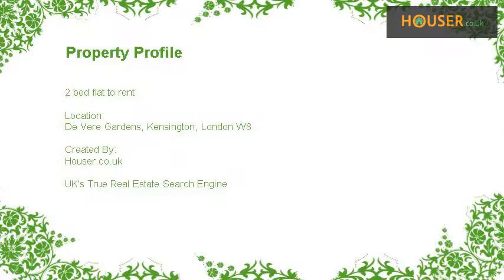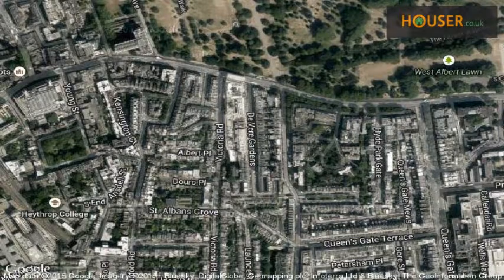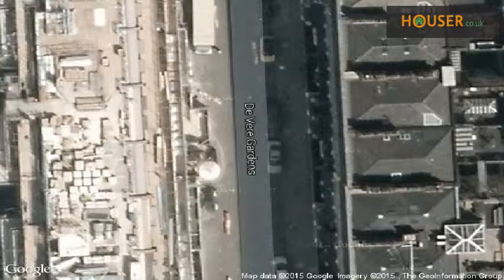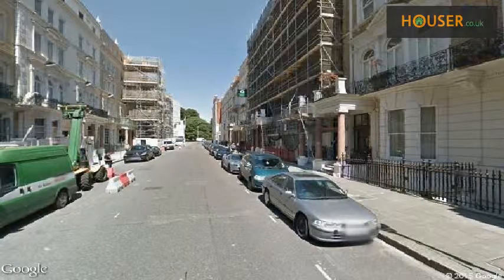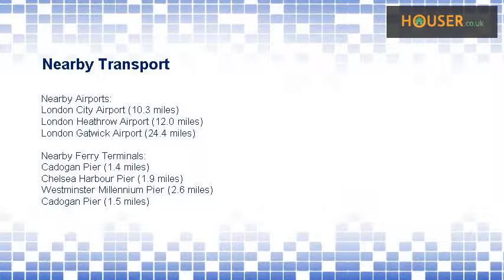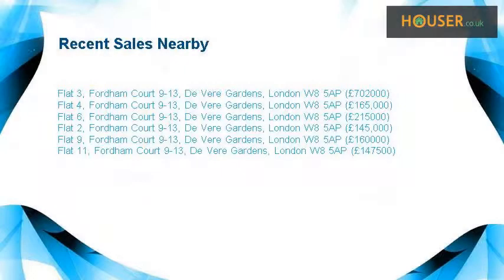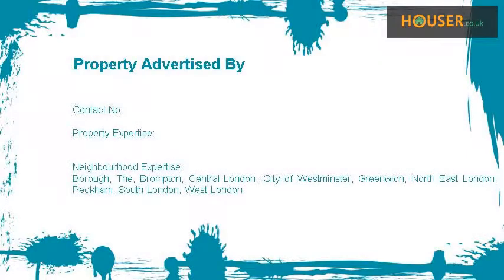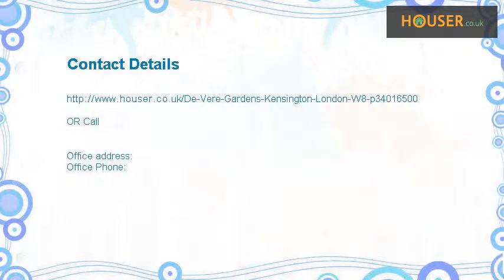2 bed flat to rent on De Vere Gardens, Kensington, London W8 By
A beautiful, bright and sunny 4th Floor apartment (with lift) situated in Devere Gardens, close to Kensington High Street and Hyde Park.  The Property has been neutrally decorated throughout and is comprised of 2 large Double Bedrooms (1 with ensuite bathroom), spacious Reception/Dining Room, Shaker-style fully equipped kitchen, Shower room, separate cloak room. Gas Central Heating throughout, and Video Entry Phone.  Available 18th January 2015  Greater London Properties administration fee is £200.00 per letting. A fee of £70 per tenant will also be required for referencing (which is carried out by an independent referencing company) and £180 for an inventory check (which is carried out by an independent inventory company). No charges will be required at the end of the tenancy. All prices listed include vat.   Notice  All photographs are provided for guidance only.